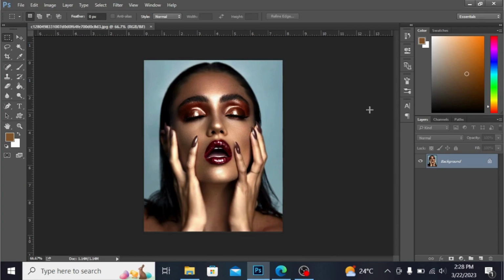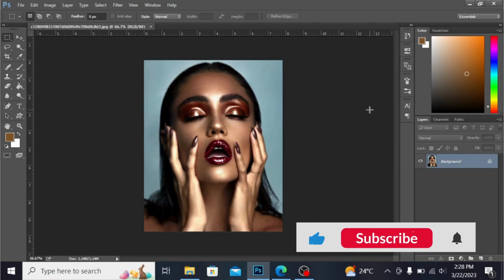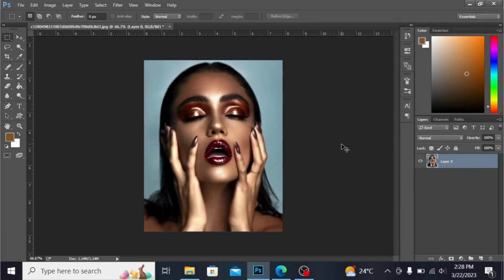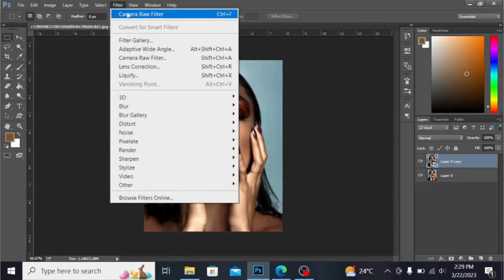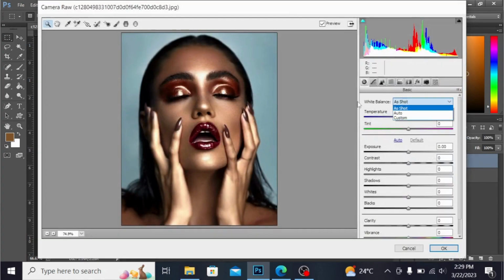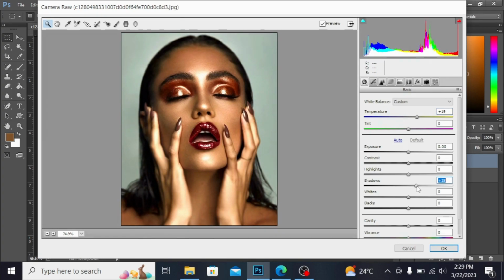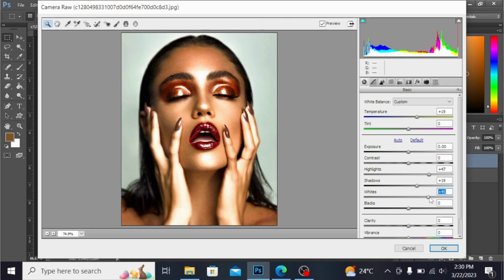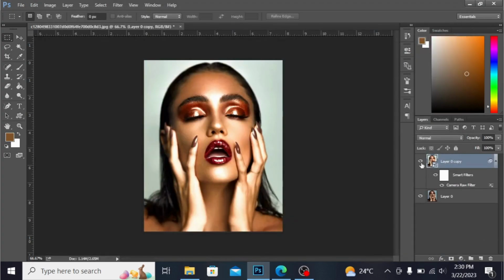How To Fix White Balance In Photoshop Class#40 | 1 Minute Photoshop |Color Correction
More Videos Like these.
1. Auto Fix White Balance in Photoshop - 1 Minute Photoshop | Color Correction | By Dunia Rang Rangeli
Lets Be Friends.